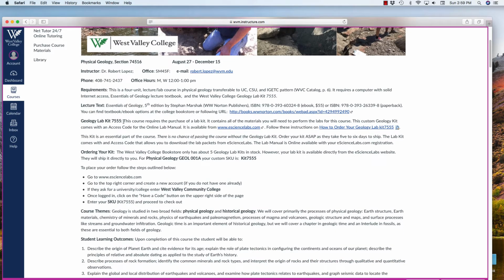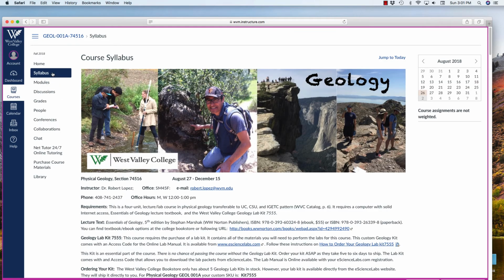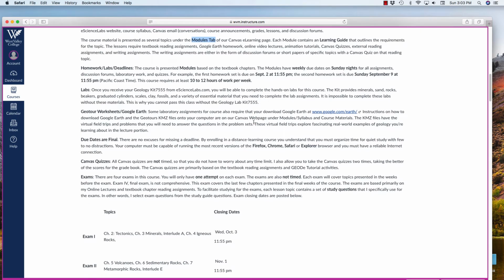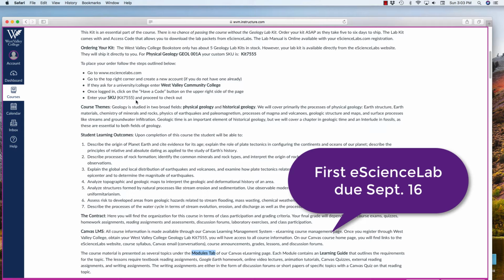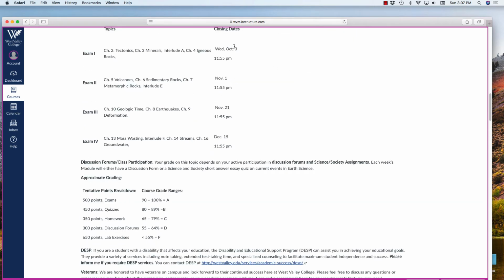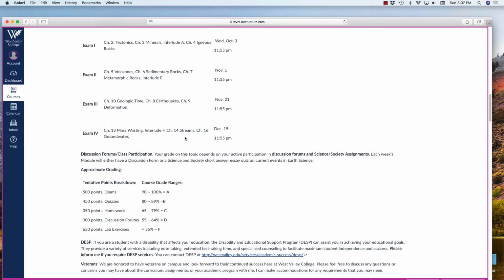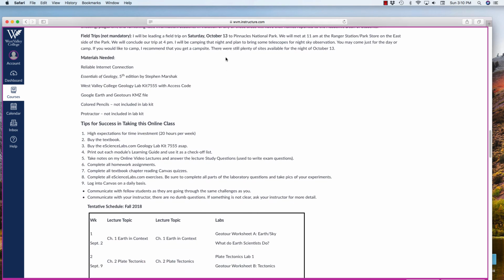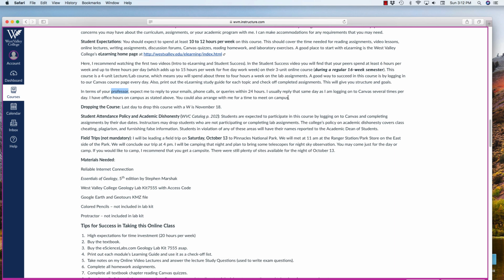Geol1A intro Fall2018